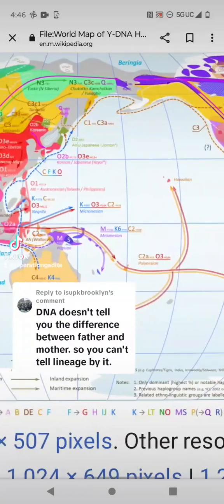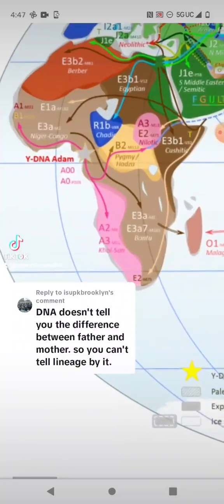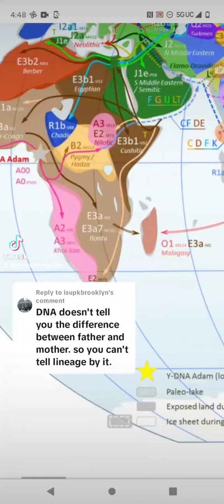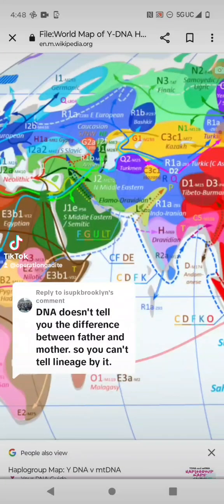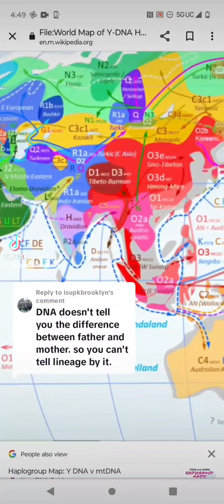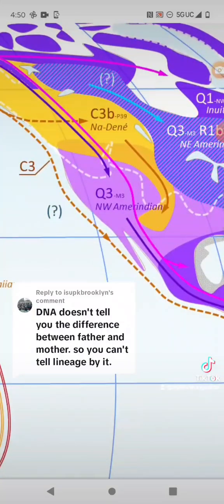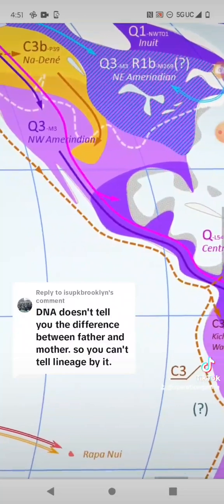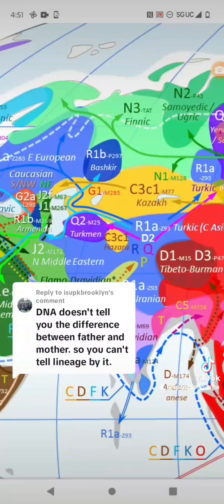When a isupk member ask you to do a video on DNA information.